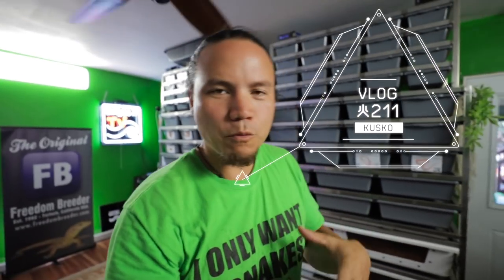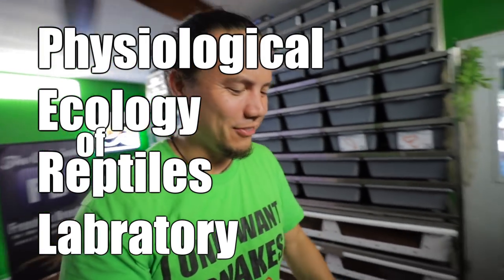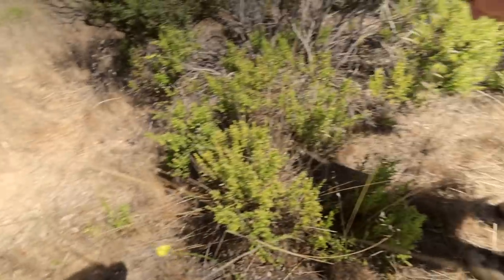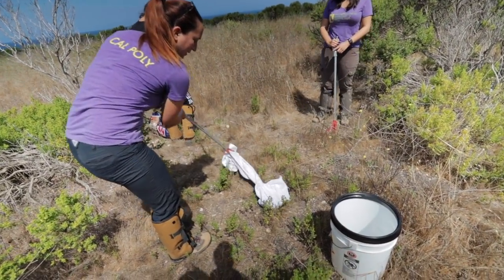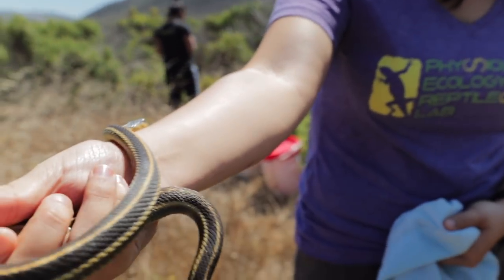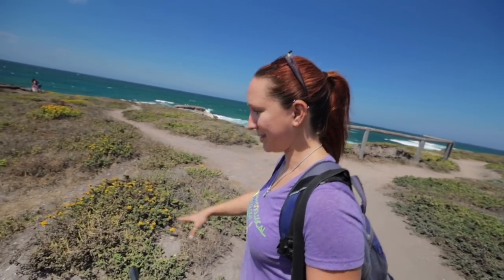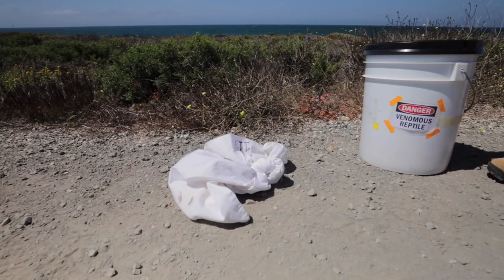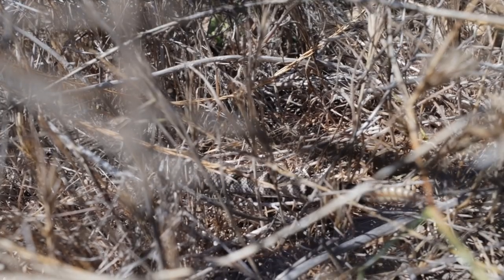The Girls who Hunt for Rattlesnakes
Have you ever gone in search of rattlesnakes? Today our girlfriends at PERL are going to lead us on an expedition. I can tell you now that it was quite successful and you might be blown away by what you see here.